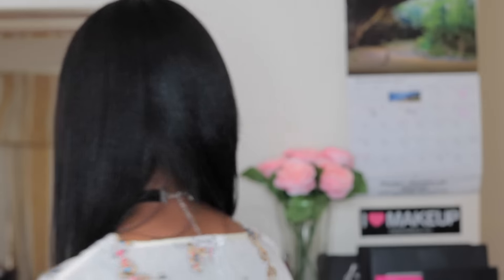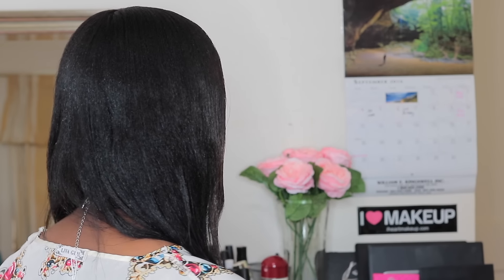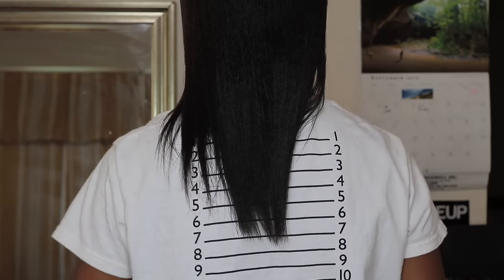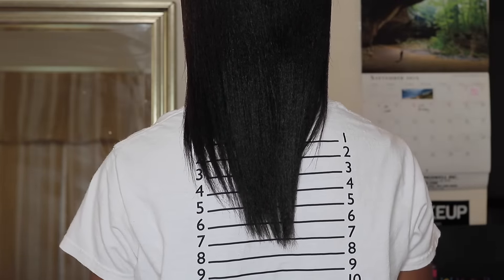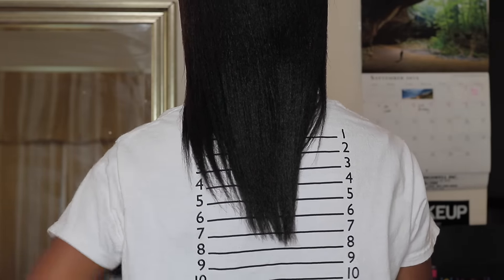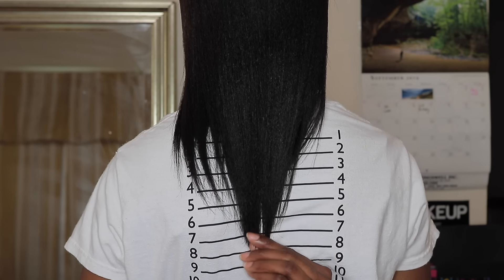Relaxed Hair Relaxer Update | September 2016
Two Items you need
Link T-Shirt

Massage Hair Brush

 NEW VIDEOS TUESDAY/THUR/SAT 8PM EST

---CONNECT---
ITUNES APP:DESSYQT

-FAQS-
Editing Software: Mac Imovie
School: University of Maryland
Age: 23 5'1
Ethnicity: Black Guyanese Caribbean

DyHair777.com Discount:
The code can be used 100 times

Better Lengths Clip Ins
Save $8 OFF any DOUBLE WEFTED clip ins

Hair Info:
Hair product: